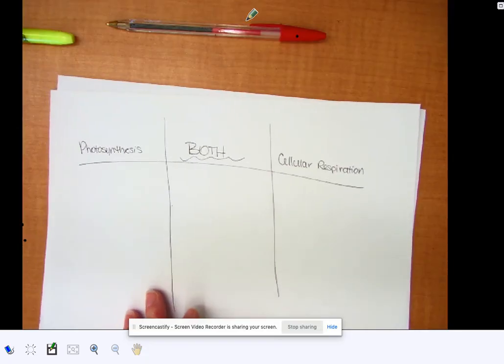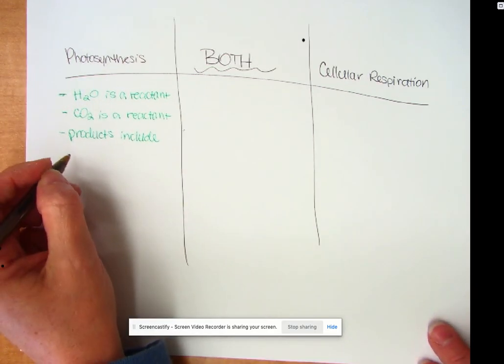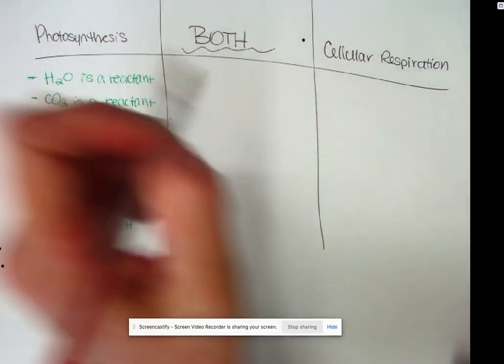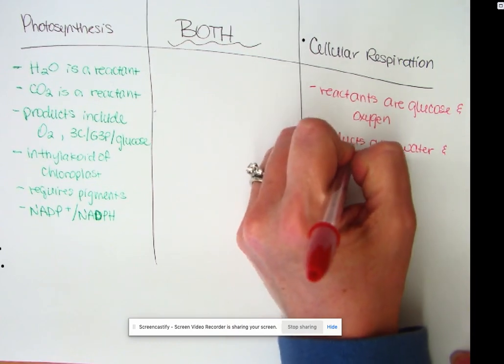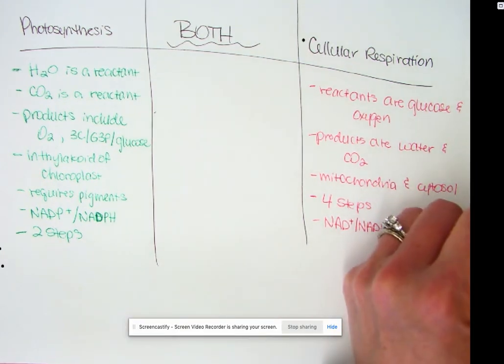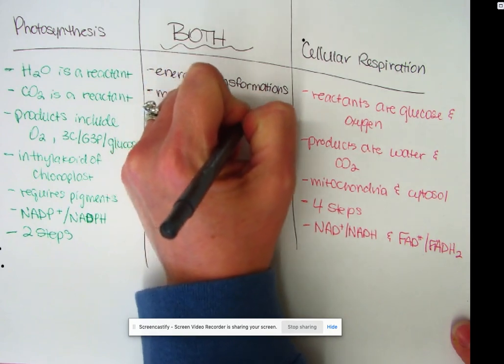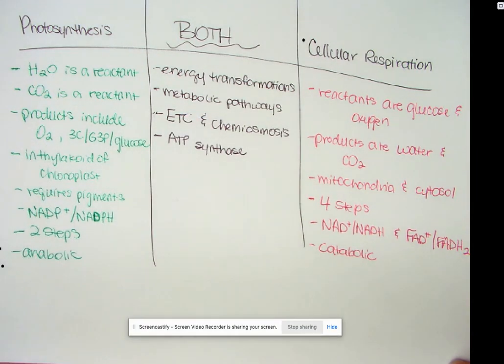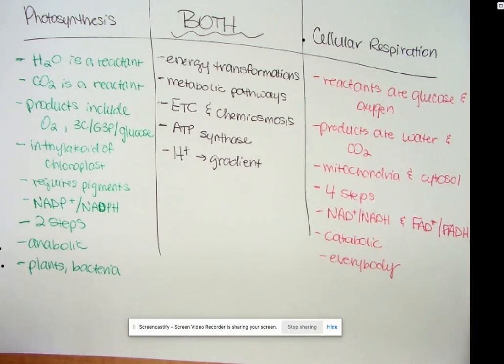Compare and contrast photosynthesis and cellular respiration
Covers material that addresses the following learning target:
I can compare and contrast photosynthesis and cellular respiration.